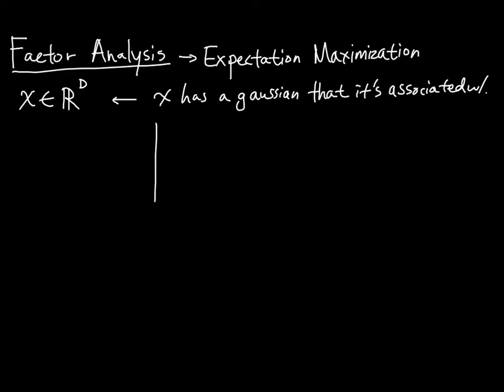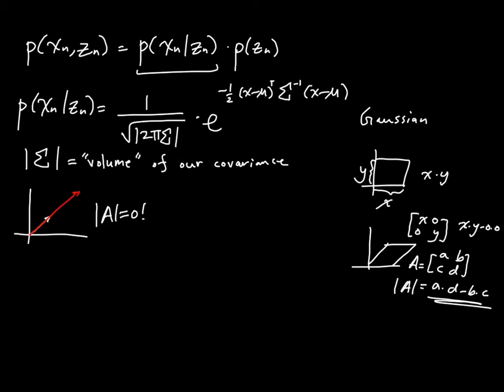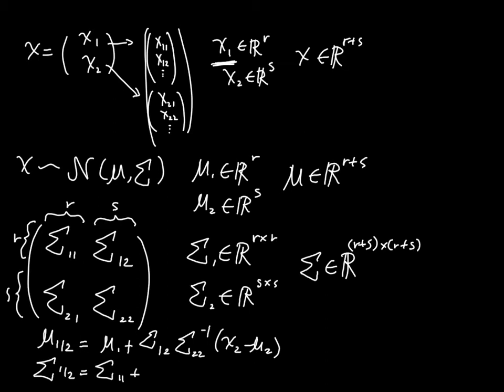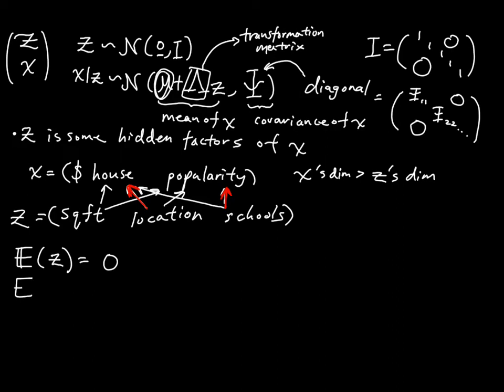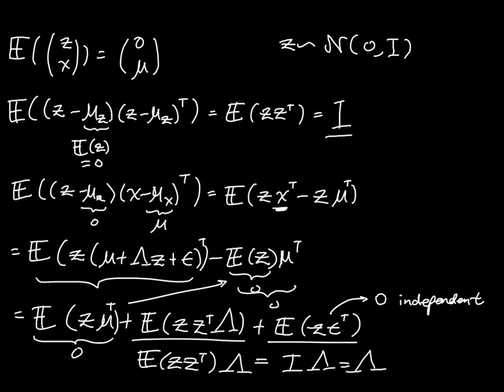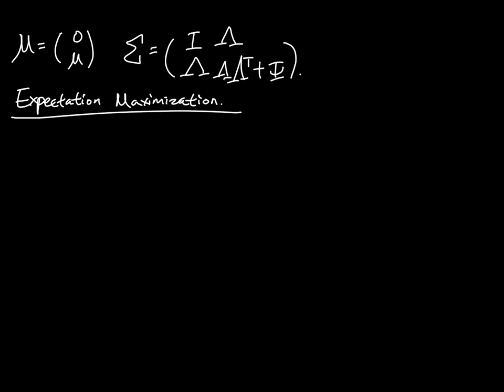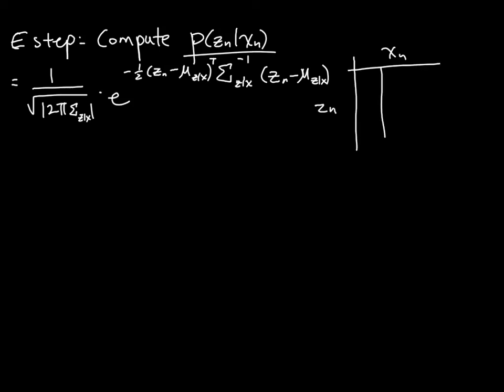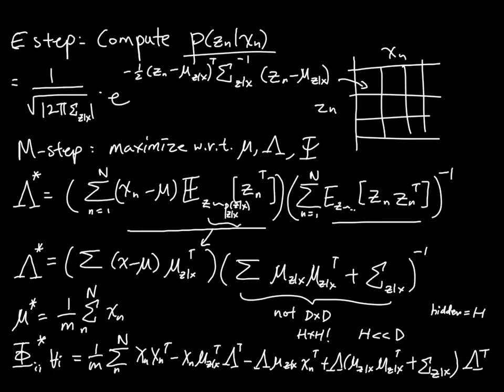Machine Learning Algorithms - Factor Analysis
This one's a bit tough folks. It'll be even tougher if you didn't watch the GMM one.